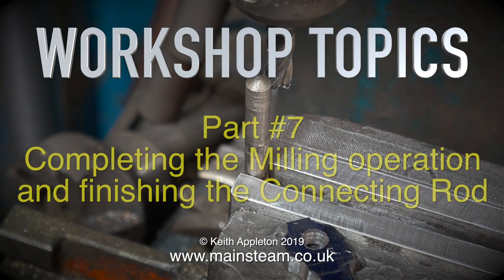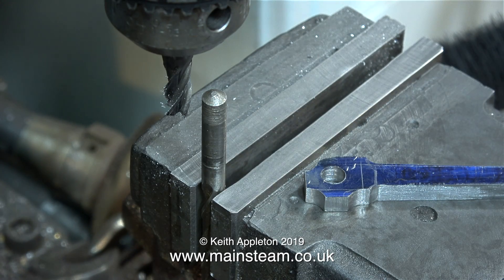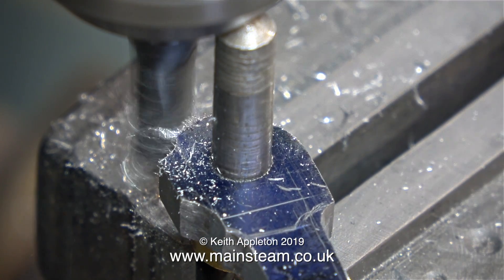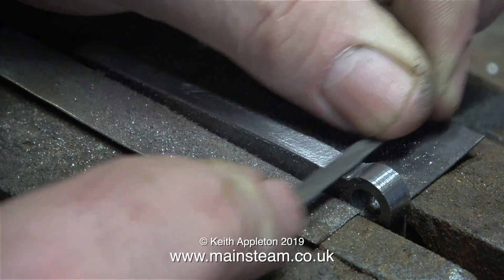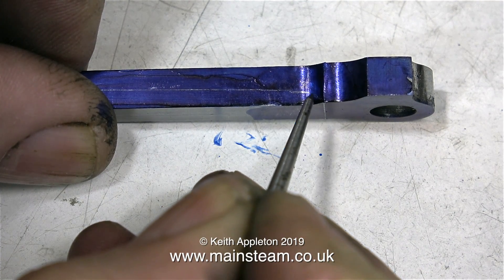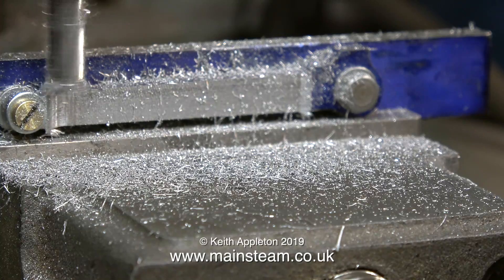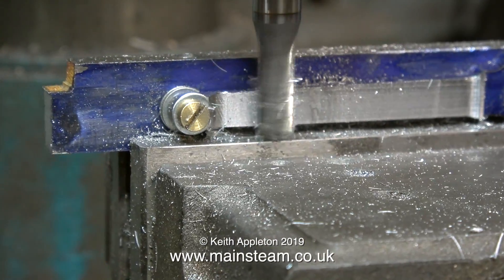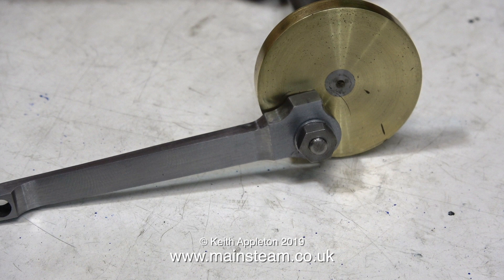WORKSHOP TOPICS - PART #7 - ROUNDING THE ENDS OF THE CONNECTION ROD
Workshop Topics - Part #7 - Rounding The Ends Of The Connection Rod - but first, here is a serious Health & Safety Warning - Caution - In this video I show a process which can be very dangerous. P.P.E. (personal protective equipment) must be worn. I cannot be held responsible in any way for personal injuries caused by attempting to do what you see in the video. This video contains my opinions and my usual method for doing this job and the video is intended as a guide only. The use of a Rotary Table would be a better option, but as many people do not have such a device in their home workshop, I am therefore showing this method. I show in detail how I successfully round the ends of coupling rods and connecting rods. In this video I show the rounding of the ends of a very small connecting rod for a Bassett-Lowke "Tangye" model steam engine. Great care needs to be taken when doing this. If in doubt in any way of your ability to do this, please do not risk injury and seek professional help.